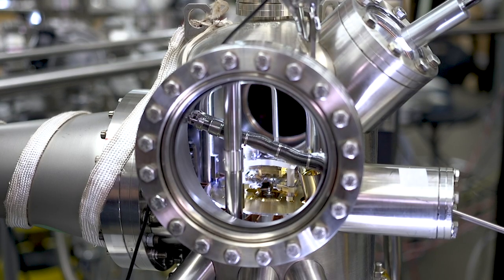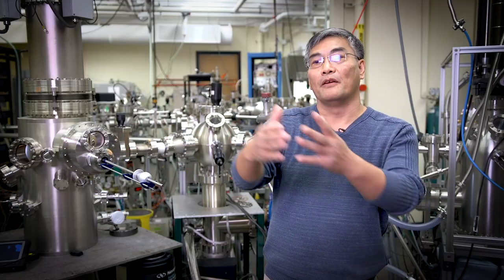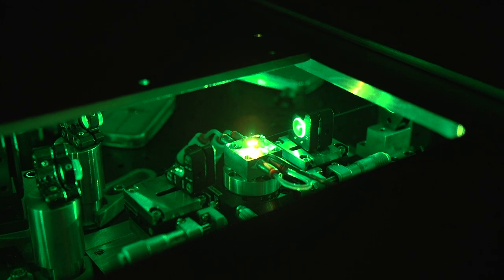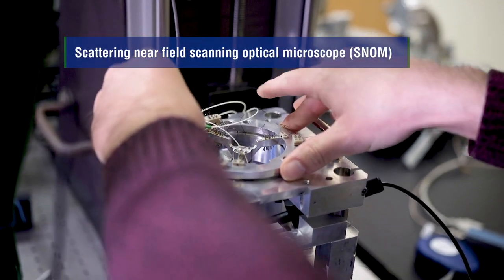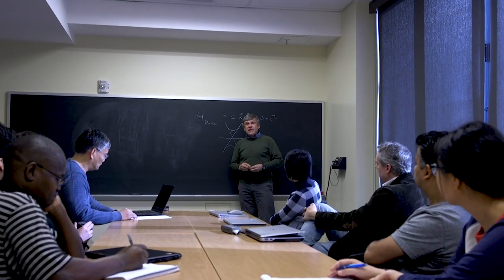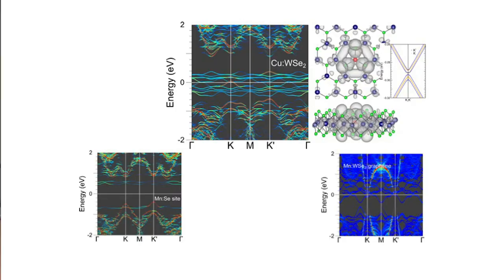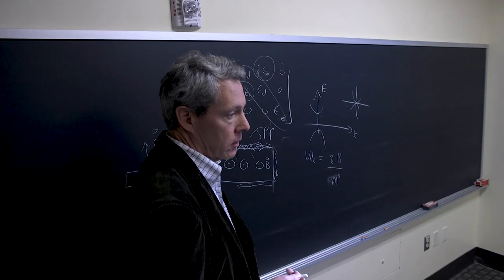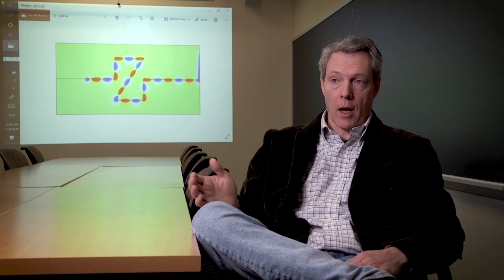West Virginia University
Magnetic Field Free Magneto-optics and Chiral Plasmonics with Dirac Materials.

Reciprocity is a fundamental concept in optics. Basically, it says that if I can see you, then you can see me. It means that if a light rays can travel from A to B, then it can also follow this trajectory in the opposite direction, from B to A. However in optical communications, breaking this reciprocity is crucial to prevent interference and protecting optical sources. Non-reciprocal devices would allow the transmission of signals in one direction while blocking those propagating in the opposite direction.
Achieving non-reciprocity generally requires breaking time-reversal symmetry.  This can be accomplished in magneto-optical materials under an external magnetic field. However, such devices tend to be bulky, costly and not CMOS compatible, motivating the on-going search for alternative strategies to break reciprocity for on-chip integration.
West Virginia University's approach is to explore a new class of material, gapped Dirac materials such as single-layer transition metal dichalcogenides, where the breaking of inversion symmetry and large spin-orbit coupling leads to valley-spin locking. Their intrinsic Berry curvature further acts as an effective magnetic field in momentum space, giving rise to chiral plasmons at mid-IR and THz frequencies. Our goal is to achieve magnetic-field-free nonreciprocal light transport based on these properties.